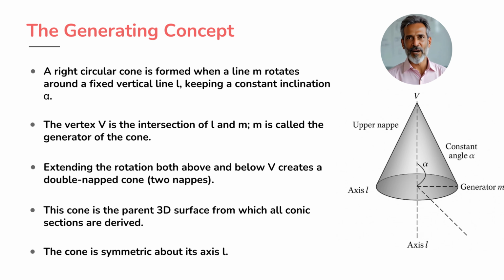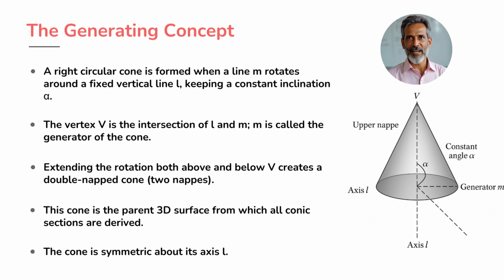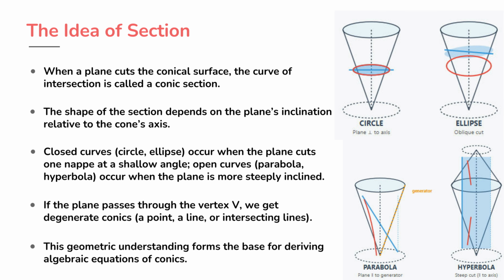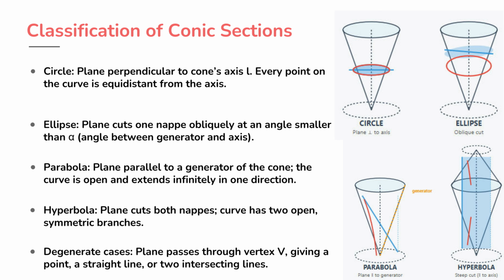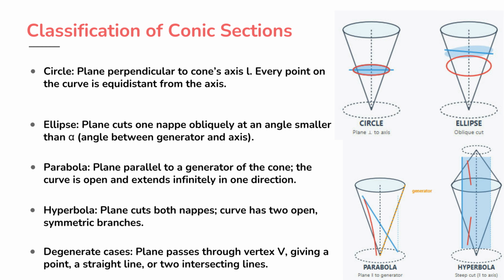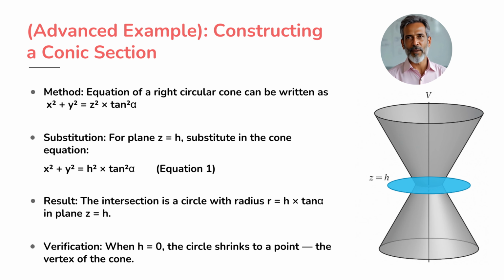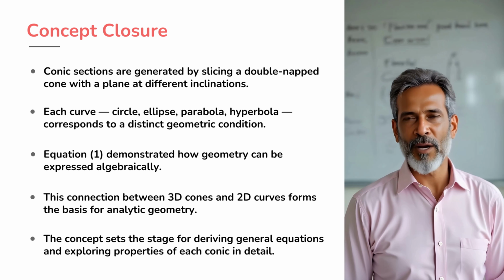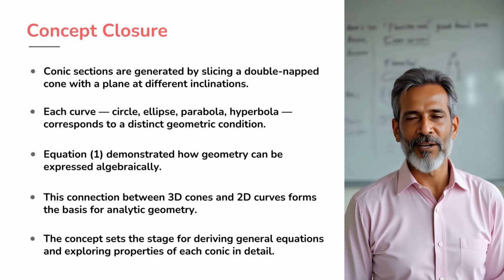Introduction to Conic Sections | Class 11 Maths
🌀 Understand the Beauty of Curves in Mathematics — The Conic Sections!
 In this video, we begin our journey into Conic Sections, one of the most fascinating topics in Class 11 Mathematics.
 You’ll explore how simple shapes like circles, ellipses, parabolas, and hyperbolas are born from slicing a cone — bridging geometry, algebra, and even real-world physics!
We’ll start from the intuitive geometric idea of how a cone is formed, move through the concept of plane intersections, understand the types of conic sections, and finally discover how they appear in real-life applications — from satellite dishes to planetary orbits.
This lesson is designed to make you visualize conic sections, not just memorize formulas, giving you both conceptual clarity and exam confidence.

1️⃣ From Lines to Curves – Understand how straight lines evolve into conic curves.
 2️⃣ The Generating Concept – Learn how a double-napped cone forms the foundation of all conics.
 3️⃣ The Idea of Section – Discover how the angle of a plane cutting the cone changes the resulting shape.
 4️⃣ Classification of Conic Sections – Circle, Ellipse, Parabola, and Hyperbola — learn their geometric conditions.
 5️⃣ Conic Sections in Real Life – Explore examples from astronomy, architecture, and engineering.
 6️⃣ (Advanced Example): Constructing a Conic Section – Step-by-step derivation connecting geometry to algebra.
 7️⃣ Concept Closure – Recap all key definitions, equations, and relationships in one place.

✔ Visual Learning: Easy-to-grasp diagrams and examples make each conic curve come alive.
 ✔ Exam-Oriented: Covers all foundational concepts from CBSE Class 11 syllabus with clarity.
 ✔ Conceptual Understanding: Learn why and how conics are formed — not just their equations.
 ✔ Real-World Relevance: See how conic sections shape satellite dishes, headlights, telescopes, and orbits.
 ✔ Time-Saving Revision: Concise and structured explanation — perfect for exam revision and board prep.
 ✔ Expertly Crafted by NextLeap.AI: Designed for conceptual mastery, visual appeal, and engagement.